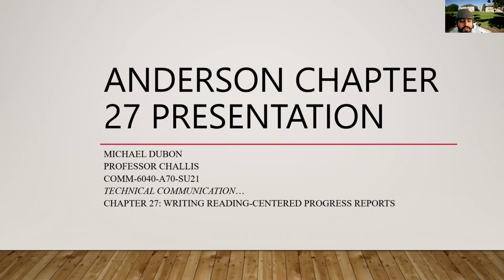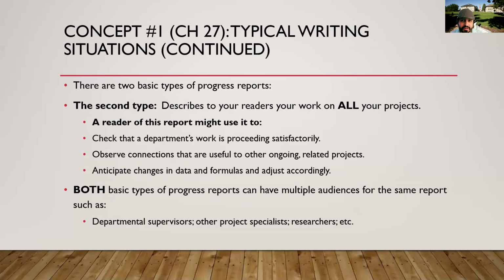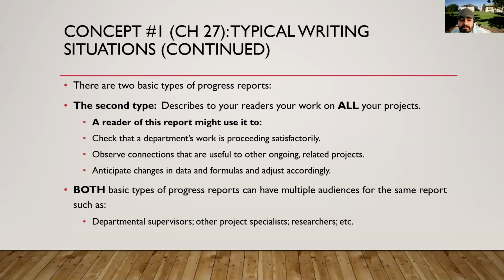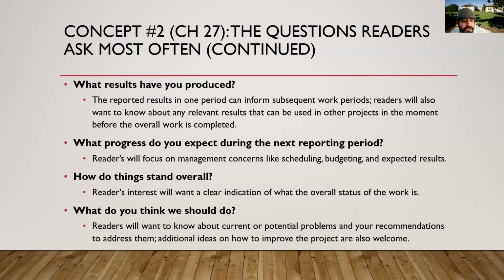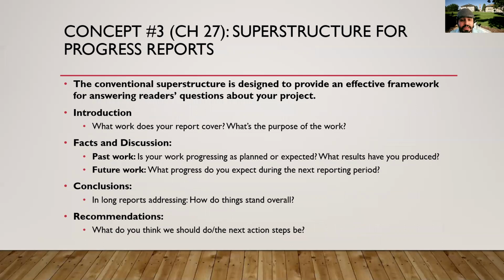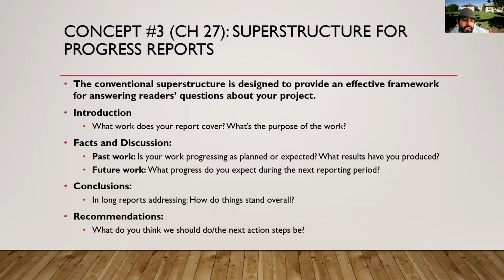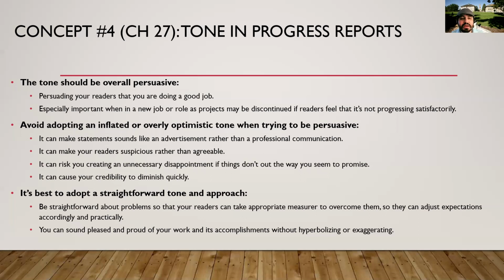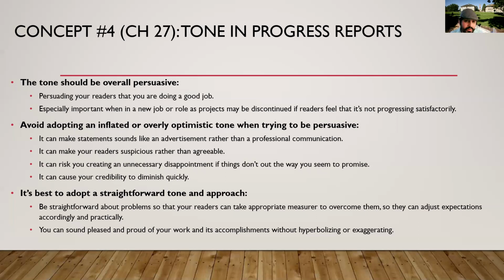How to Write Project Progress Reports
Writing reader-centered progress reports.
If this video helped you, please consider donating to my audiobook career so I can continue producing audio to help students and readers. Anything helps! Thank you so much:
Anything helps! Thank you so much.
- Simply Lit